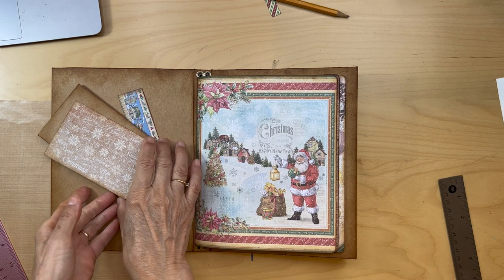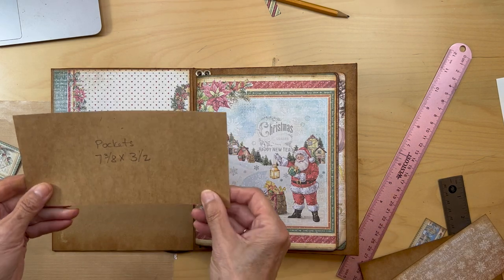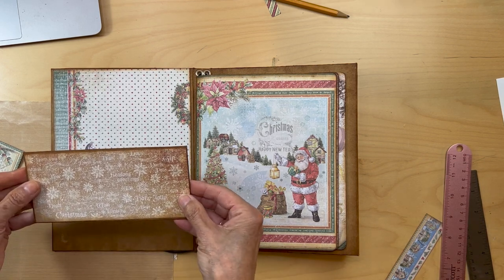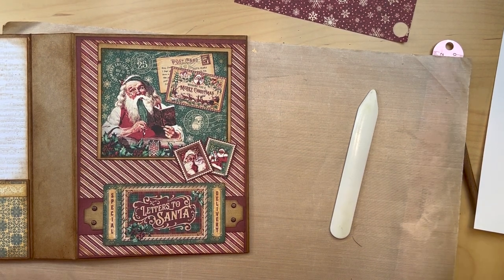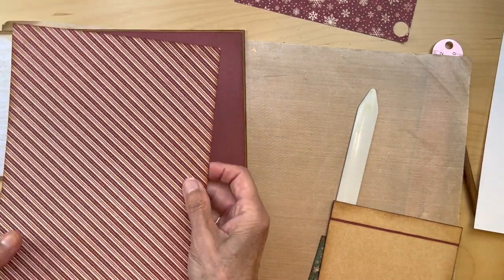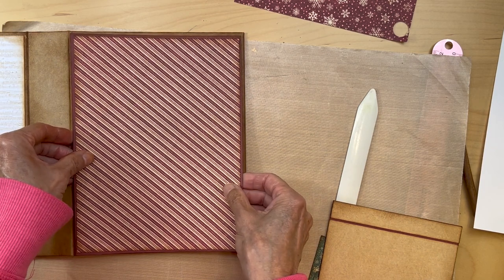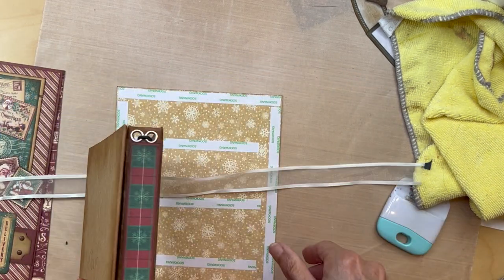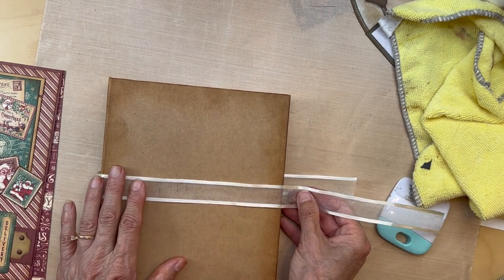Graphic 45-Dos-a-Dos - Letters to Santa Front & Inside Covers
This video goes thru how to create the inside and Front covers of the album and the different closures. For the button closure I used our 2 mm elastic cord and a 1 inch round paper punch to punch 5 layers of 85 lb card stock to make the button; I punched 2 holes with 1/8th we are memories keeper hole punch .